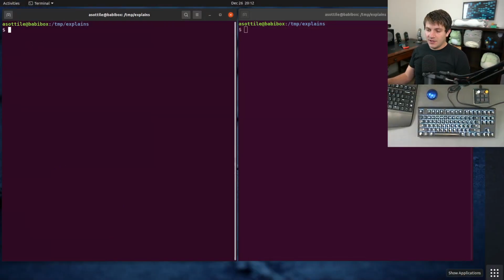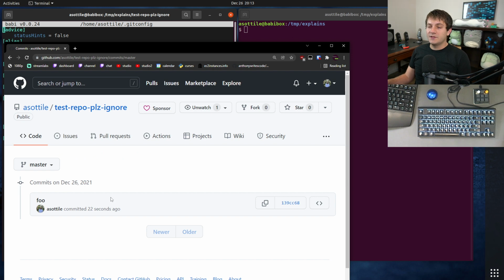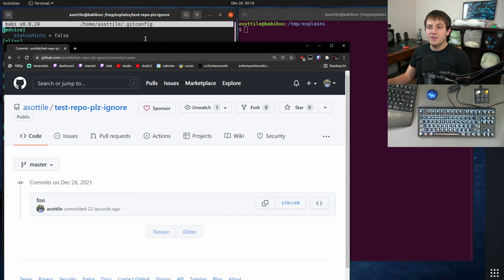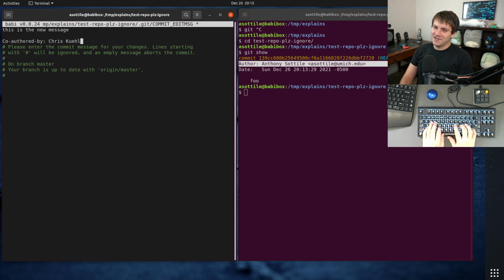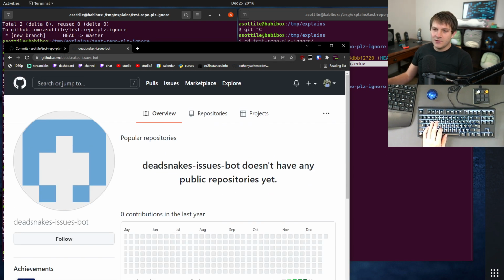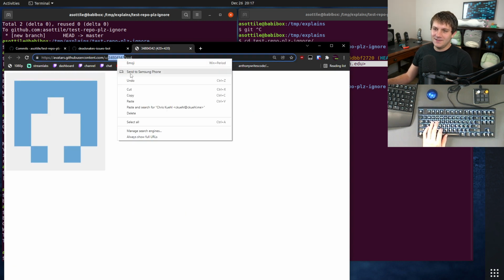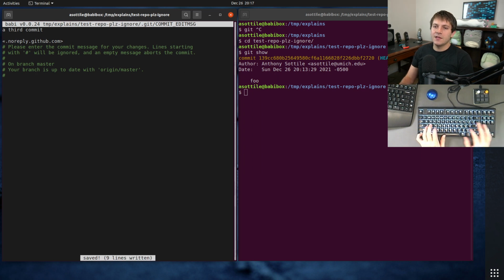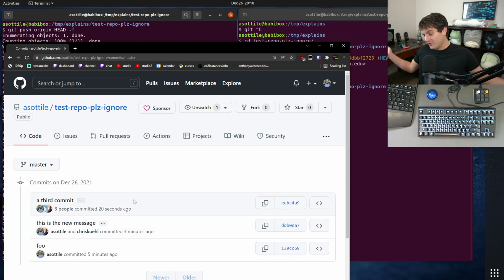github: give people credit! (beginner - intermediate) anthony explains #383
today I show a technique for giving other contributors credit for git commits!  especially useful for pair programming situations